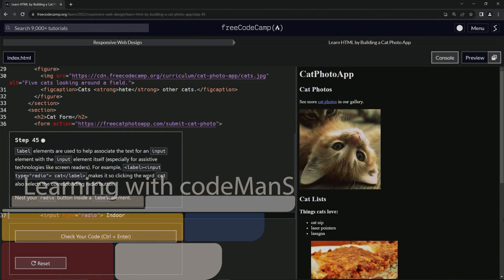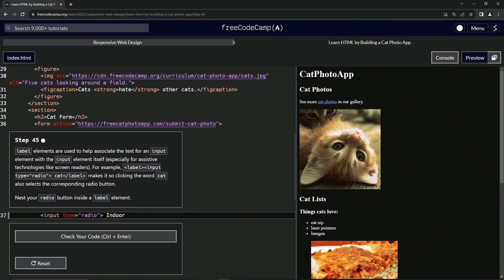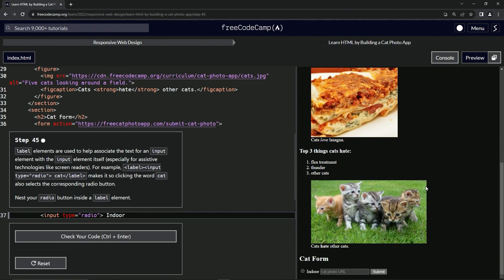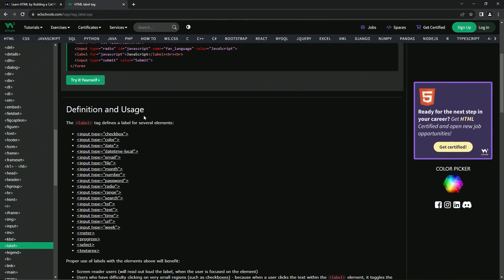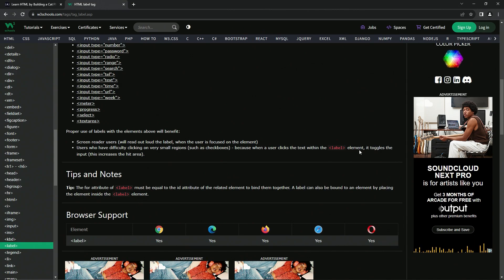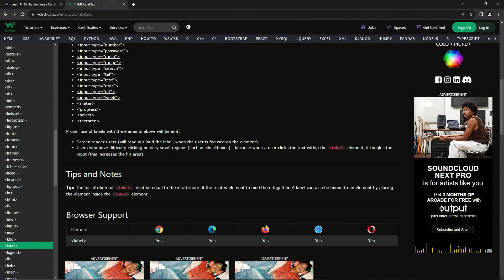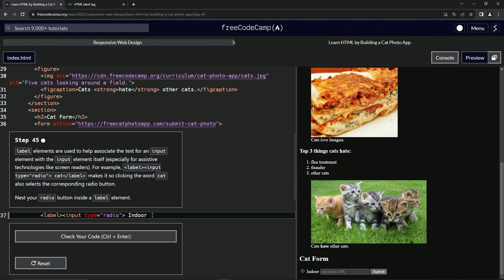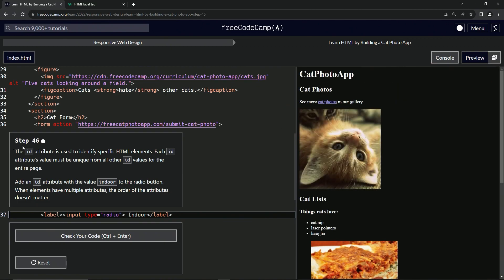Learn HTML by Building a Cat Photo App - Step 45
🌟 "Boosting Accessibility: Our Cat Form Embraces Labels!" 🌟

Greetings, Digital Cat Community! We're back with another update to our Cat Photo App, and this time, it's all about enhancing accessibility and user-friendliness.

🔍 **What's New?**

- We've nested our 'Indoor' radio button inside a label element, a small yet significant improvement.
- This change allows the text associated with the radio button to be clickable, increasing ease of use.

💬 **Why Labels?**

- Labels are crucial for making web forms accessible, especially for users relying on assistive technologies.
- By making the text clickable, we reduce the precision required to select a radio button, a boon for users with mobility challenges.

🎨 **Elegant and Practical Design:**

- The label element's integration maintains the sleek look of our form while adding practical functionality.
- It's a thoughtful design choice that prioritizes user convenience without compromising aesthetic appeal.

- This update enhances the interactivity of our form, making it more intuitive and user-friendly.
- It’s a step towards ensuring our website is accessible and accommodating to all users, regardless of their browsing method.

- Do you find the clickable labels more convenient when interacting with our form?
- Your opinions help us shape a website that meets your needs and exceeds your expectations.

Let's celebrate these thoughtful enhancements together! Our commitment to continuous improvement drives us to implement features that enhance usability while keeping the design elegant and straightforward.